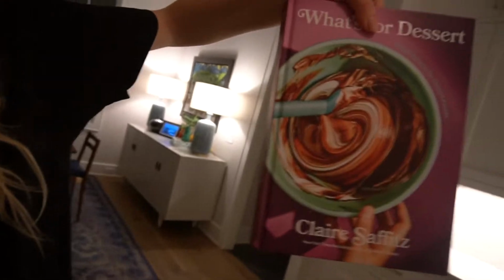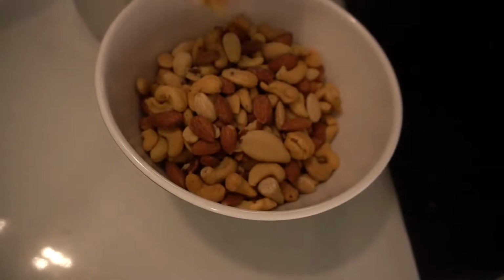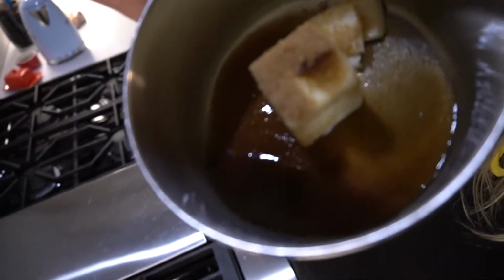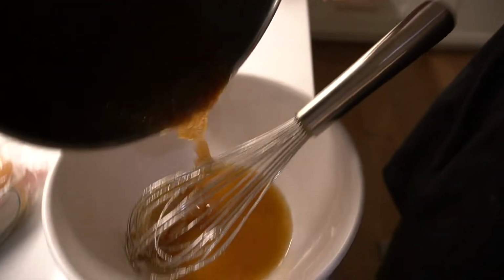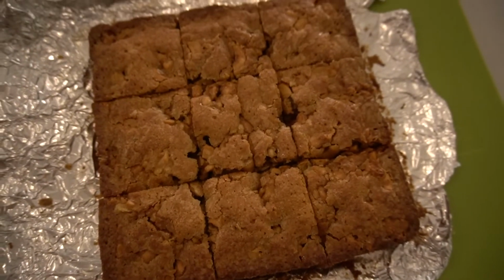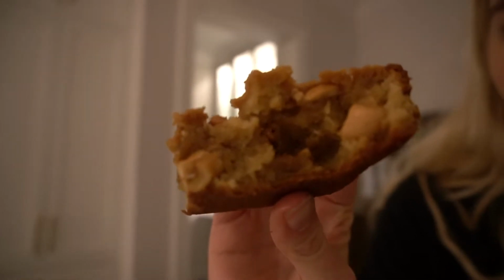Trying Claire Saffitz's Salty Cashew Blondies! A recipe from her new cookbook, "What's For Dessert"!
Hi :)  Today I make Claire Saffitz's Salty Cashew Blondies from her new cookbook, What's For Dessert.  They are so good and I made them right before my family came in for thanksgiving. They were gone in 24 hours and my brother-in-law asked for the recipe. 10/10 will make them again.

I hope everyone had a great thanksgiving and it went smoothly. HAVE A GREAT WEEK